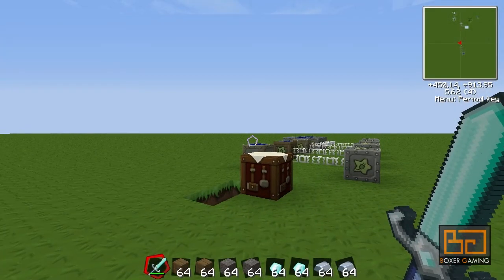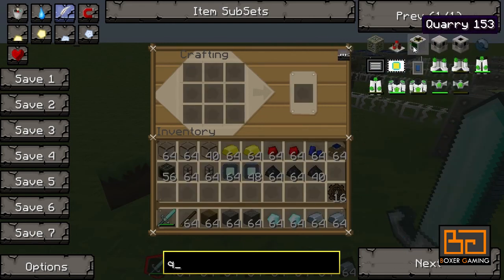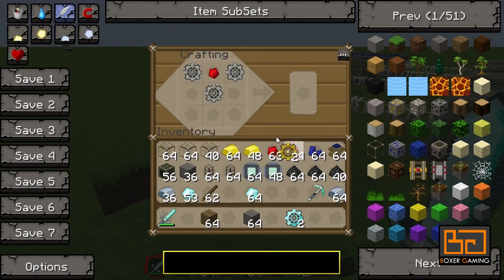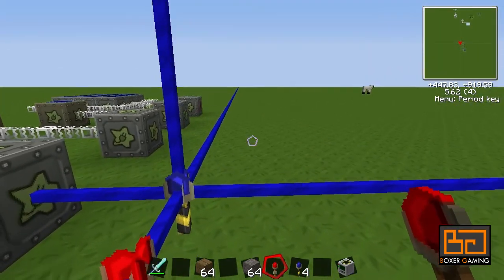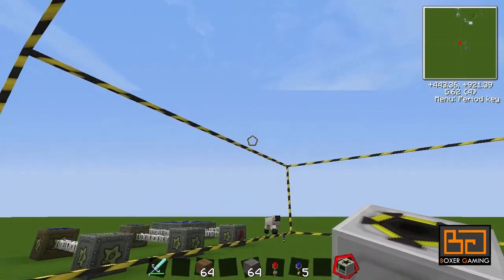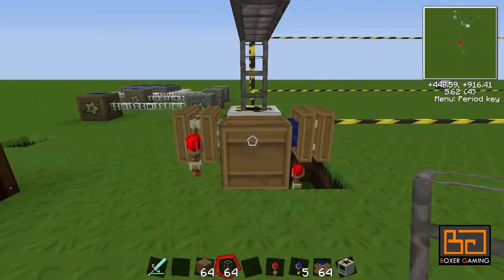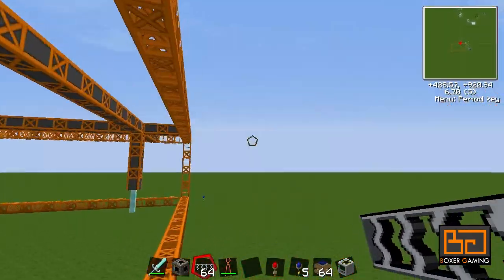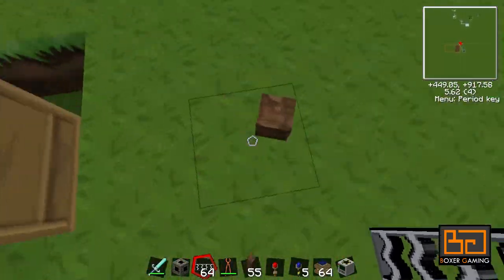Tekkit BuildCraft Tutorial: Quarry Setup [How To]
In this tutorial I show you how to setup a quarry to start mining without any effort!